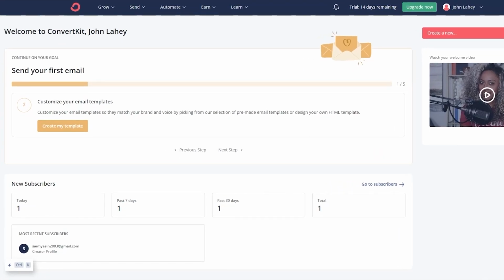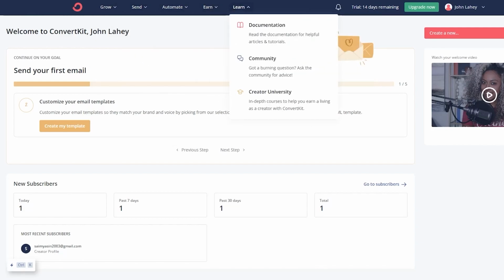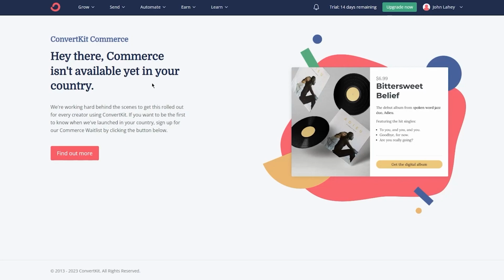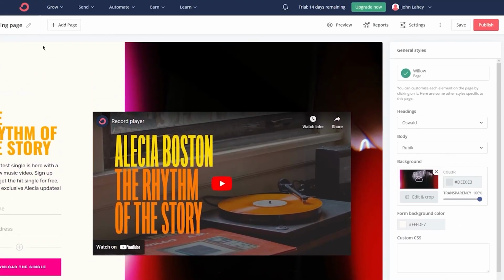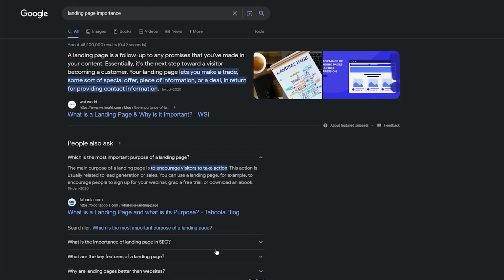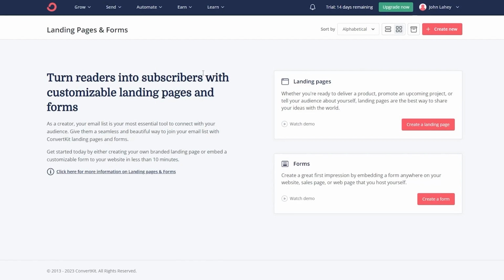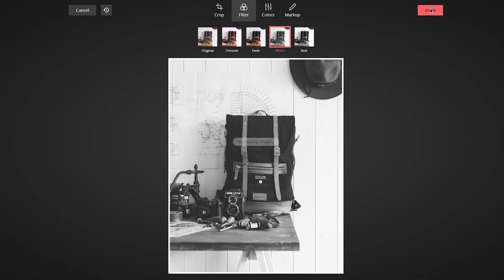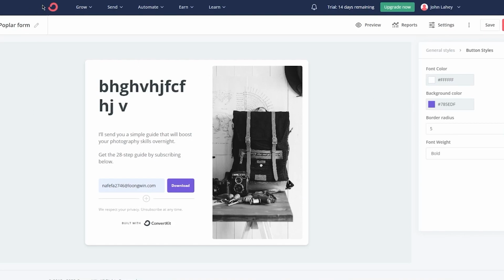Complete Convertkit Landing Page Tutorial 2024 (How To Use Convertkit)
In this video I show you How To Use Convertkit and landing page tutorial. Watch this super helpful tutorial to learn to make a perfect landing page on Convertkit in no time .